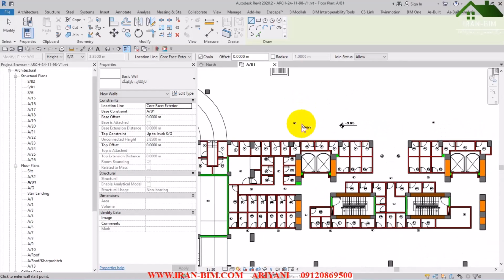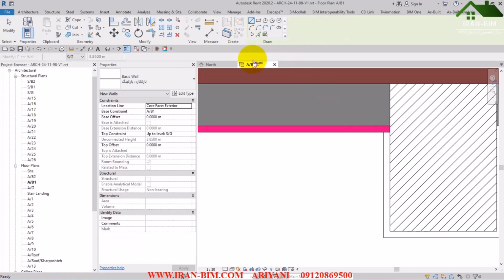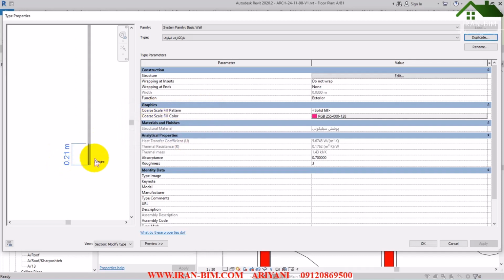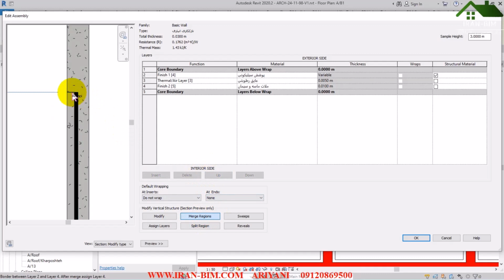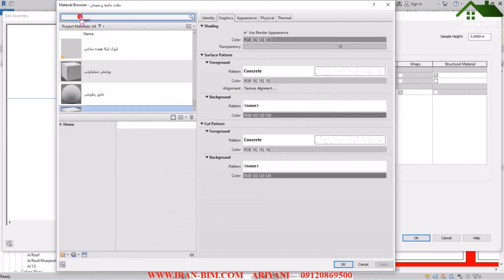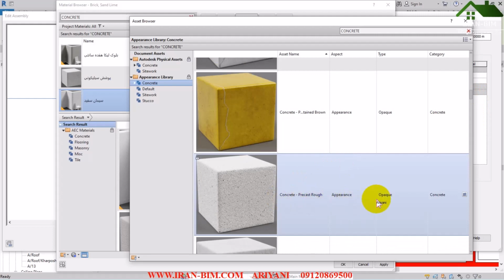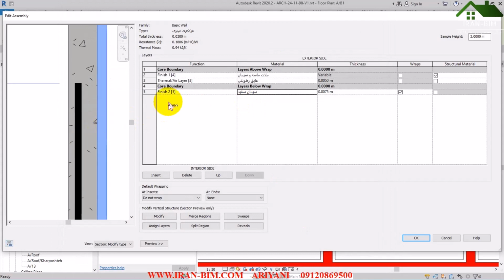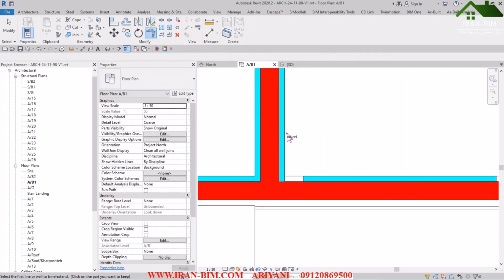Revit Architecture Project Masterclass - Session 8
Most of us have learned Revit Architecture software, but we find ourselves with some difficulties when we want to complete an actual project from start to finish. Since there are some essential methods and standards for modeling and project’s delivery, This project-based course is dedicated to a large-scale Architectural project, in which we have modeled every single item and also have exported whatever a project requires including detail views, plans, shop drawings and schedule tables.